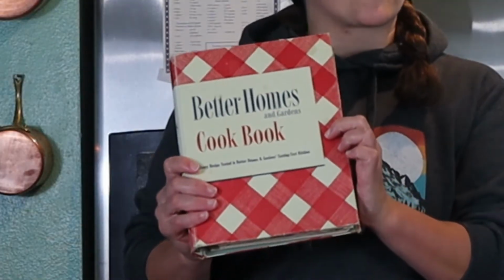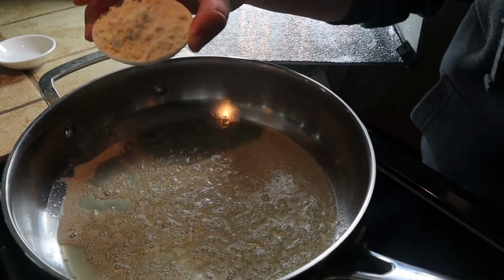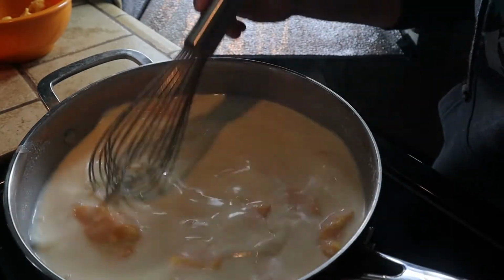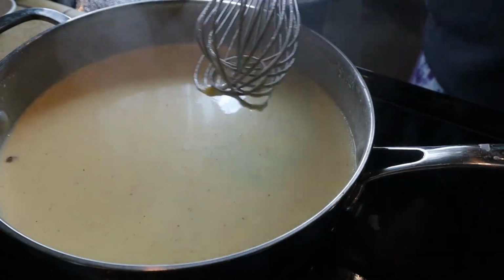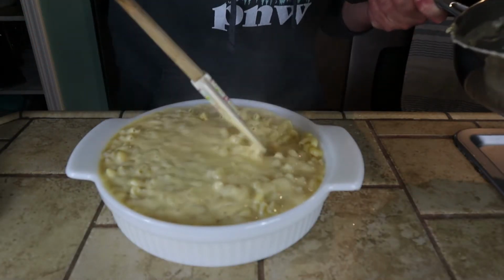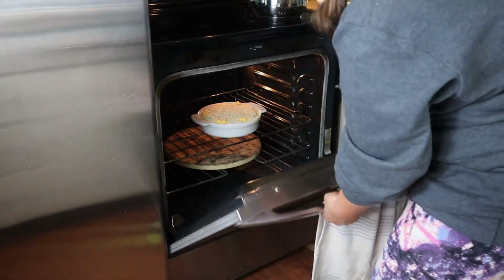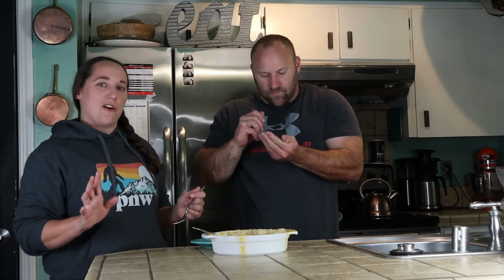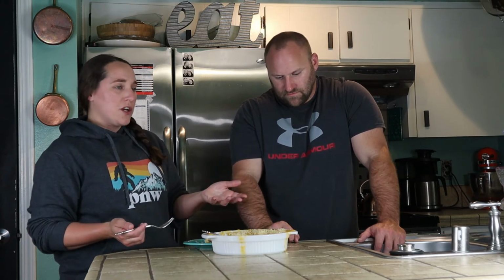CREAMY BAKED MACARONI AND CHEESE RECIPE! AMERICAN CHEESE Macaroni and Cheese recipe!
Learn how to make this excellent creamy baked macaroni and cheese recipe! This American cheese macaroni and cheese has a breadcrumb topping that gives just the right amount of crunch to each bite! This recipe is from the Better Homes and Gardens Cook Book which was copyrighted around 1950.

Baked Macaroni and Cheese

8 ounces of macaroni
3 TBSP butter
3 TBSP milk
2 cups milk
½ lb shredded American cheese
1 cup dry bread crumbs (I used Panko breadcrumbs)
Salt (I used about ¼ TSP)
Pepper (I used about ½ TSP)

Cook the macaroni in salted water until almost done then drain and set aside. Melt butter in saucepan and whisk in flour. Cook for about a minute and then gradually add in milk. Add in 2/3s of the cheese and the salt and pepper. Place macaroni in a greased casserole dish (I used a dish with 1 quart capacity). Pour sauce on top then top with remaining 1/3 cheese and breadcrumbs. Baked in a 325F oven for about 30 minutes. Serves 6.

Music: Growing Up is Just a Trap (Instrumental version) by Ivy Rose Lyon.